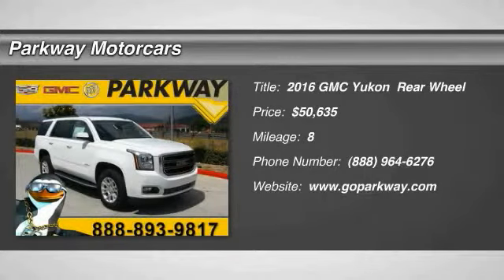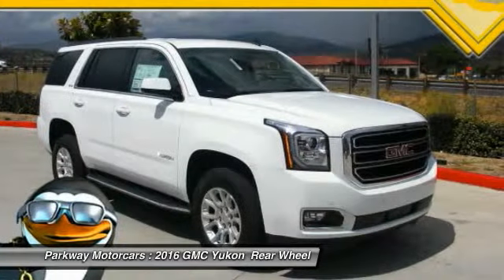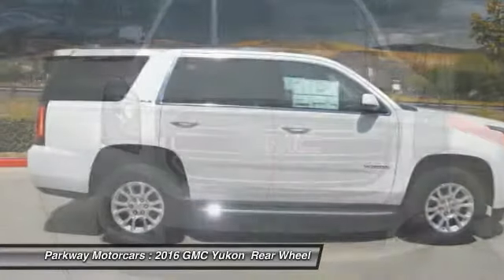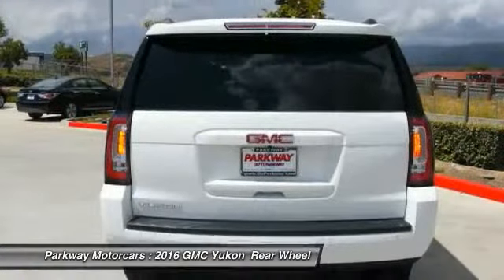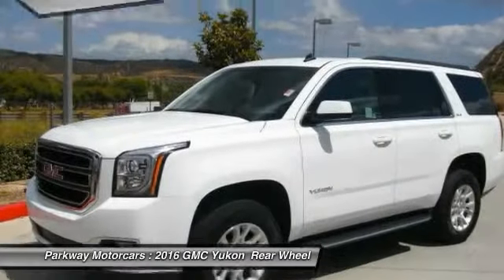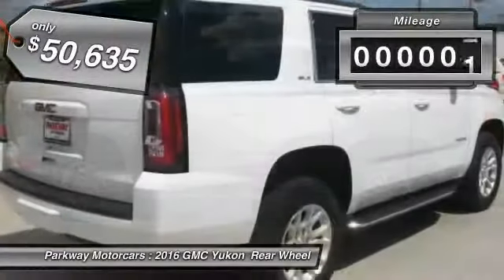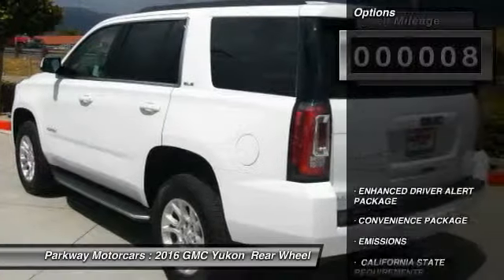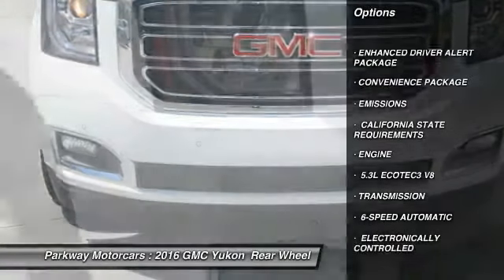2016 GMC Yukon Valencia CA 2162207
2016 GMC Yukon SLE

Parkway Motorcars
24075 Magic Mountain Parkway

Contact Parkway GM today for information on dozens of vehicles like this 2016 GMC Yukon SLE. This GMC includes: ENGINE, 5.3L ECOTEC3 V8 Flex Fuel Capability 8 Cylinder Engine ENHANCED DRIVER ALERT PACKAGE Lane Departure Warning Lane Keeping Assist TRANSMISSION, 6-SPEED AUTOMATIC, ELECTRONICALLY CONTROLLED Transmission w/Dual Shift Mode Transmission Overdrive Switch A/T 6-Speed A/T CONVENIENCE PACKAGE Auto-Dimming Rearview Mirror Adjustable Pedals Universal Garage Door Opener Power Liftgate Remote Trunk Release EMISSIONS, CALIFORNIA STATE REQUIREMENTS *Note - For third party subscriptions or services, please contact the dealer for more information.* This SUV gives you versatility, style and comfort all in one vehicle. There's a level of quality and refinement in this GMC Yukon that you won't find in your average vehicle. This GMC Yukon features a fully-equipped entertainment package for you and your passengers to enjoy wherever you go. High performance is what this vehicle is all about. You will be reminded of that every time you drive it. Why go with a basic vehicle when you can have it all in this well-optioned GMC Yukon? Marked by excellent quality and features with unmistakable refined leather interior that added value and class to the GMC Yukon Enjoy the drive without worrying about directions thanks to the built-in navigation system. BUY FROM AN AWARD WINNING DEALER: The four Parkway Dealerships (Parkway Volkswagen, Parkway Buick Cadillac GMC Hummer, Parkway Hyundai and Parkway GMC Castaic) also service our surrounding areas including Bakersfield, Palmdale, Lancaster, Sylmar, Granada Hills, Glendale, Burbank, Northridge, Van Nuys, Sherman Oaks, the City of San Fernando, Sunland and the greater San Fernando Valley. Absolute accuracy cannot be guaranteed. All vehicles are subject to prior sale. Price does not include applicable government fees, taxes, title, finance charges, dealer documentation fees, emissions testing fees or other fees.